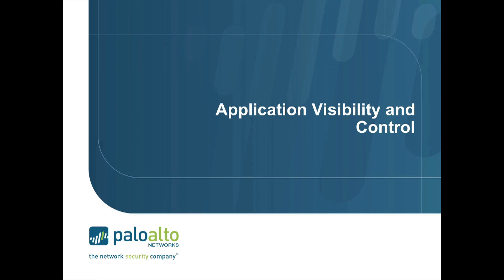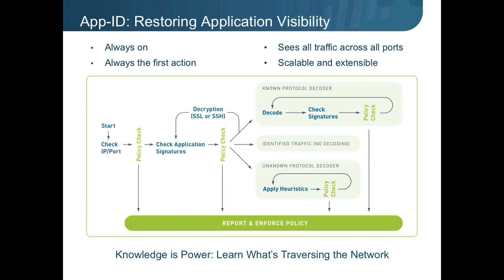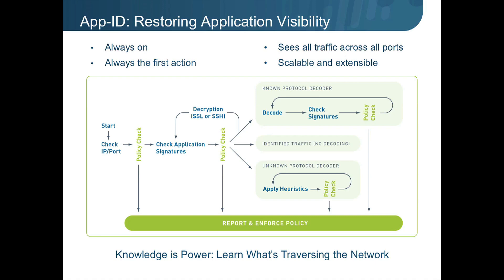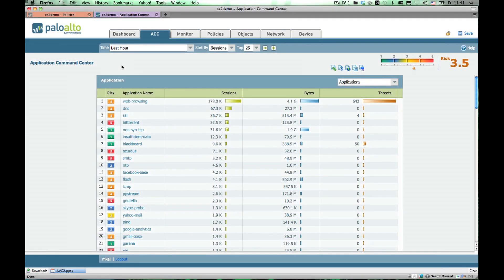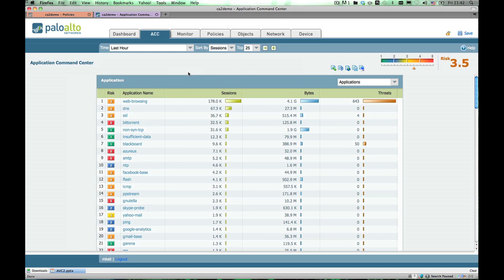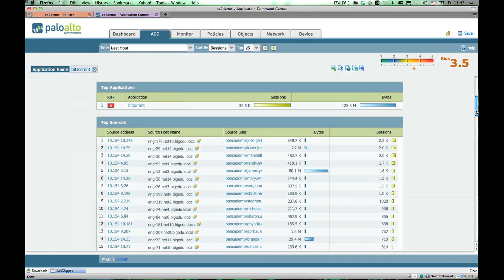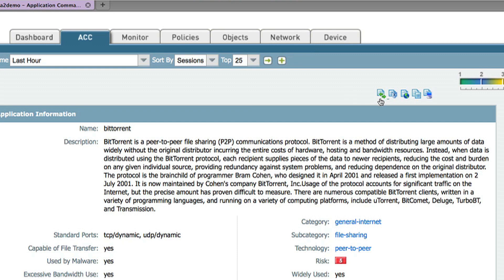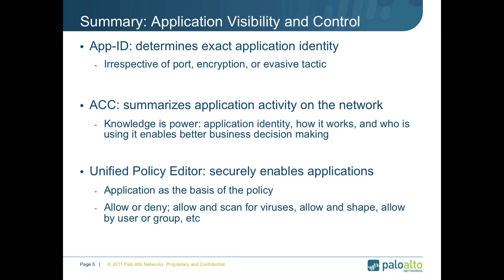Application Visibility & Control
How Palo Alto Networks delivers application visibility and control more effectively than other, port-based offerings.